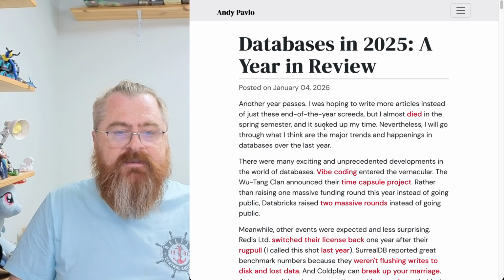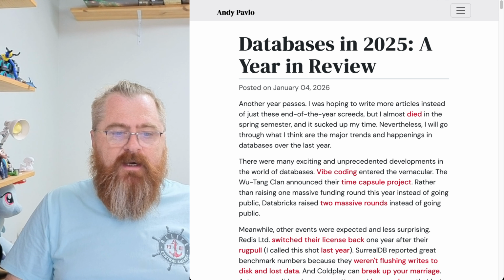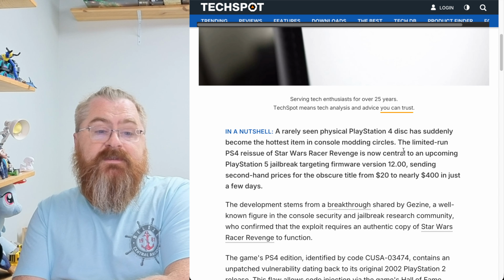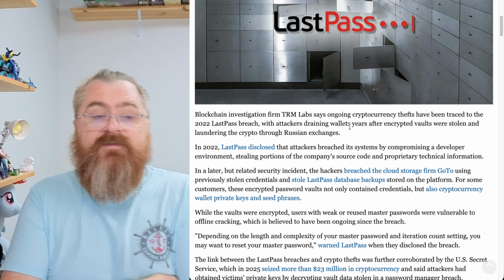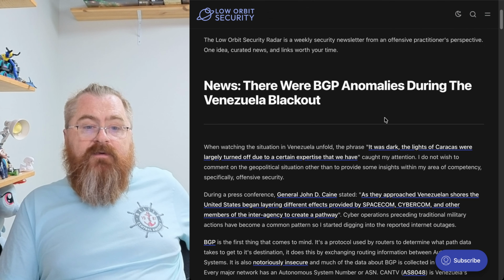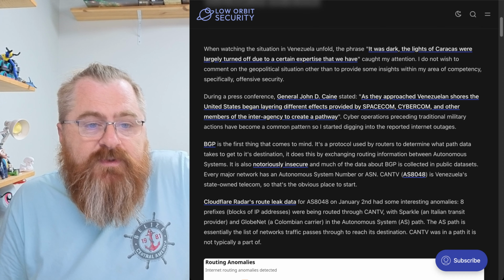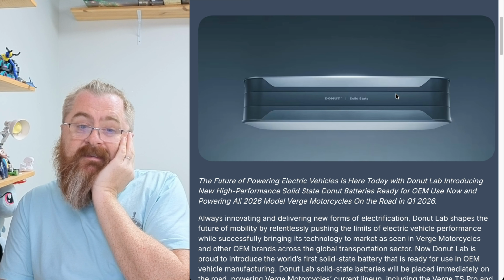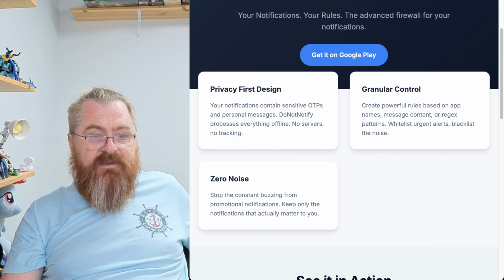Daily Tech Digest for January 5, 2026.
A roundup of the day's top engineering and technology stories for developers and tech enthusiasts.